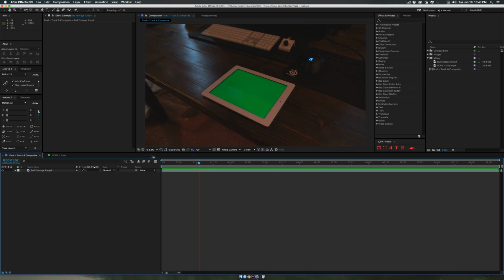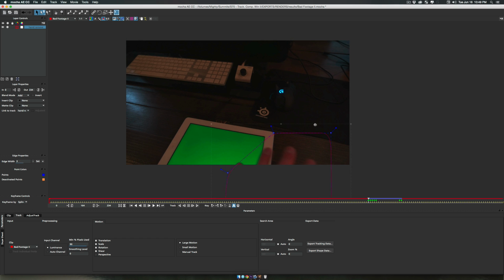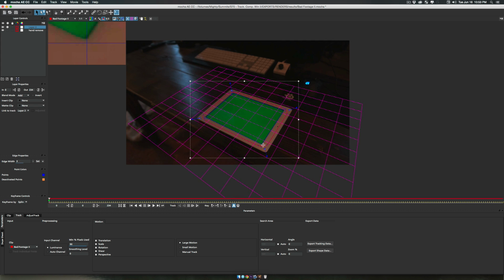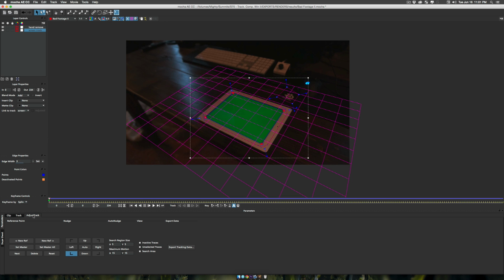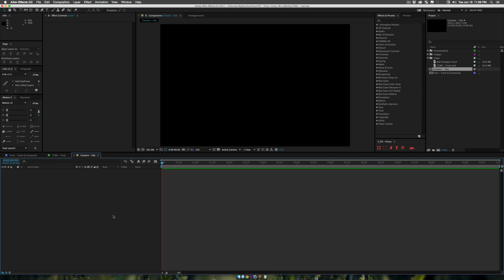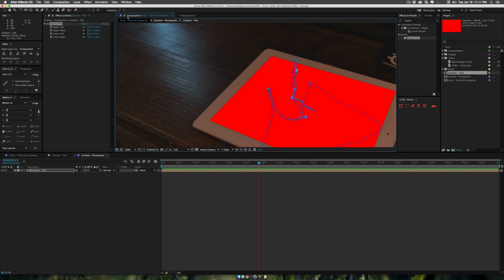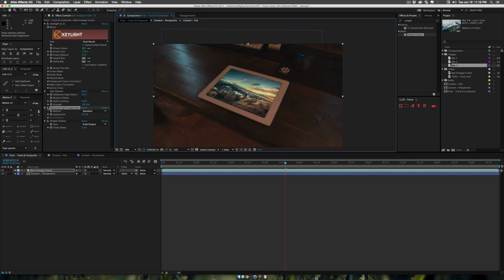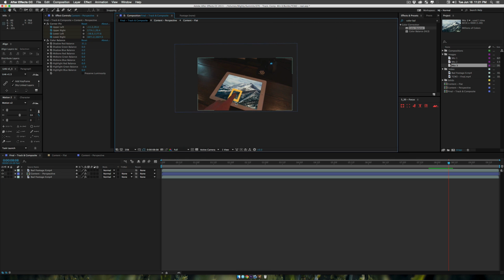Summit 70 - Track. Comp. Win II - After Effects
Summit 70 - Track. Comp. Win II

What's up! Today we're finally getting back to tracking and compositing. In the second part of Track. Comp. Win (TCW) - we will take a look at dealing with bad footage and content and still getting a good track!

Summit 70 will cover shooting your own footage, removing tracking information, perspective and final composites. Other helpful tips pop up throughout this Summit - to help get the most out of your track+composite workflow.